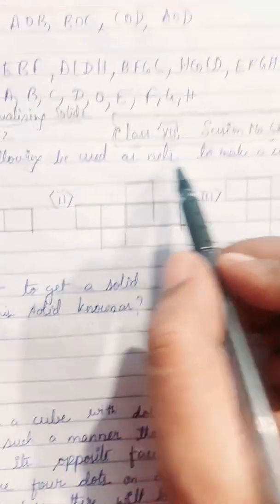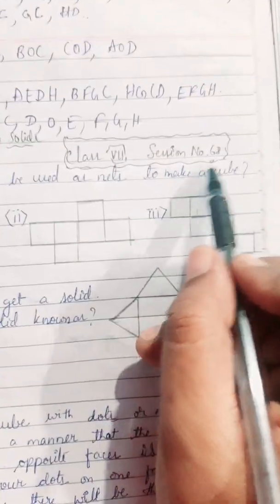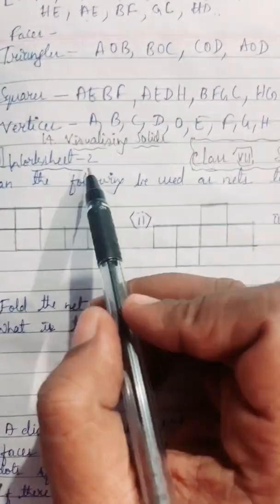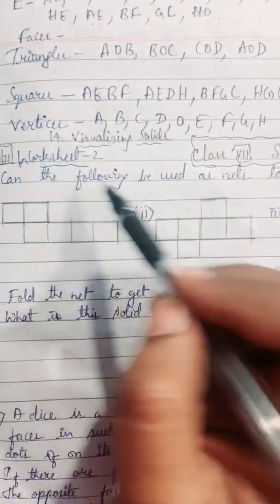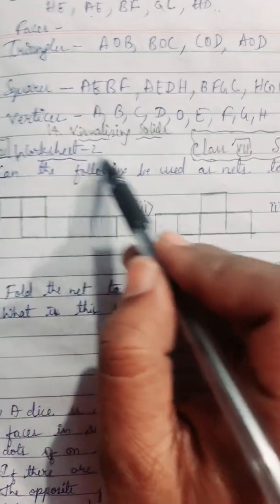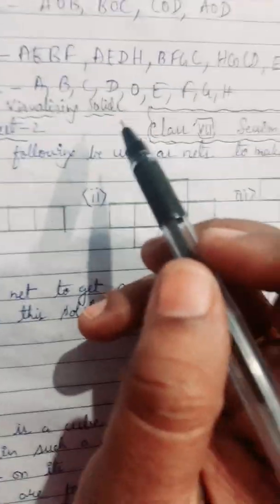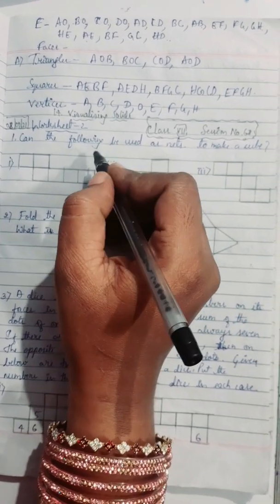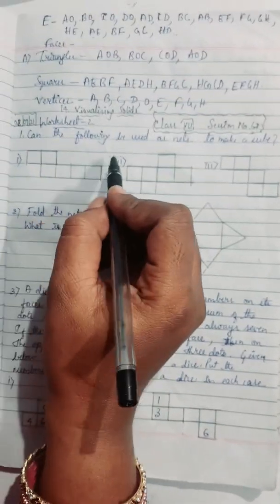how to find whether the given nets can be used for 3Dshapes#Rajalaxmidesaimathsclassesinenglish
DAV HOSPET Mathematics class 7 Visualising solids Chapter 14
Worksheet 2 Solution, Nets for 3D shapes

In this chapter Visualising solids you will understand

how to find the faces of the 3D solids
how to find number of vertices,  edges and faces of the 3D solid shapes like cube, pyramid,  cube surmounted by a pyramid
how to find the names of vertices , edges and edges of 3D shapes

We are also understanding about the properties of cube, cuboid, tetrahedron,  pyramid etc

how to fold the nets to get a cube
how to put the numbers in the blanks to get a dice in each case

"Follow me "

Rajalaxmidesaimathsclassesinenglish is a You Tube Channel, where you will find educational, informativ9e, understanding, explanatory, like how to solve the maths problems in English

S-U-B-S-C-R-I-B-E 👇

Rajalaxmidesaimathsclassesinenglish